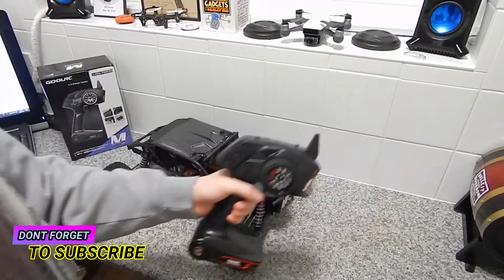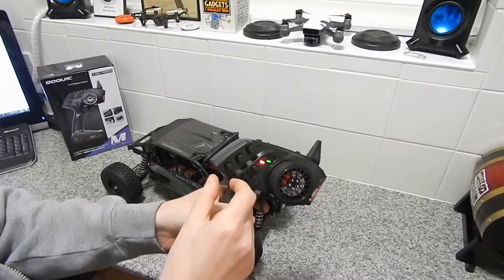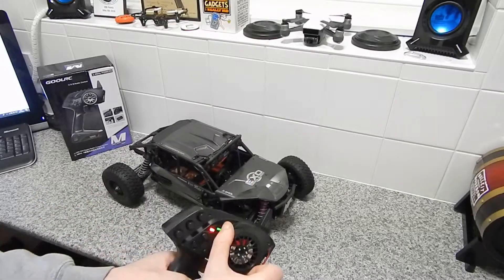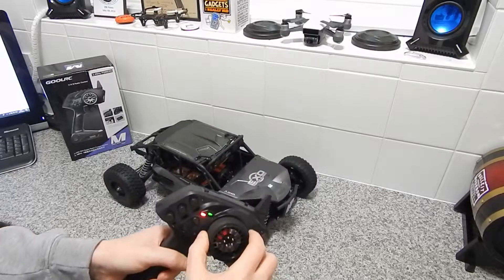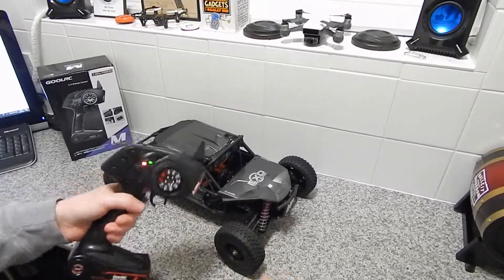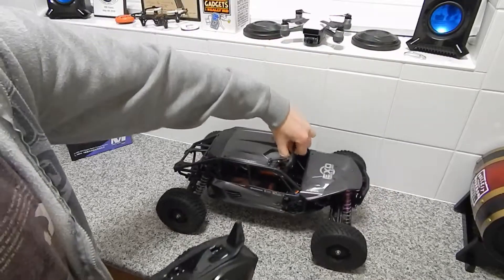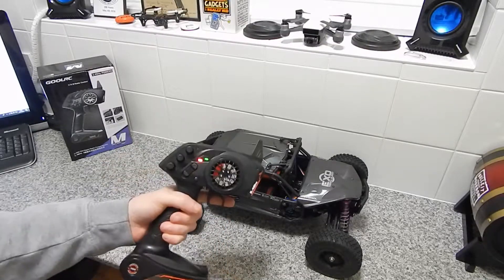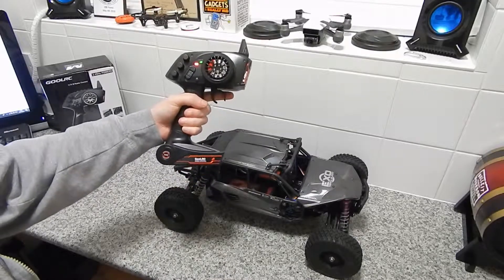GOOLRC 2.4ghz Radio Gear Power Limiting Switch And Duel Rate Steering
Hello everyone, this is just a quick video showing you the throttle power limiting switch and the duel rate steering controls on Goolrc 2.4ghz 3ch Transmitter,  i give you a nice close up look but if you have any questions just ask or go check out my full review on the radio system.

Happy RC-ING All...

Aweome and highly recommended little truck:
Wltoys A979 1/18 2.4GHz 4WD Monster Truck RC Car

An Essential Part To Anyones Collection:
 Li-Po Battery Explosion Proof Safety Bag Charging Sack 18x23x6cm

Want to get into micro fpv racing, this is a great way to do it:
Eachine E013 Micro FPV RC Drone Quadcopter With 5.8G 1000TVL 40CH Camera VR006 VR-006 3 Inch Goggles:

Sunnylife Remote Control Phone Tablet Holder Bracket for DJI Spark, Mavic, Air.

Anti-slip Battery Anti Lose Battery Holder Clip For Spark

Sunnylife Camera Lens Filter CPL MCUV ND8 ND16 ND32

Camera Lens And Gimbal Protection Cover

 5 in 1 Multi Intelligent Parallel Charger Battery & Transmitter Dual USB Charger For DJI Spark

6-in-1 multi charger you see in my video..

Hubsan X4 H107C Upgraded 2.4G 4CH RC Quadcopter With Camera RTF (2MP Camera, Black+Green)

30"/75cm Diameter Waterproof Fast-Fold RC Helicopter Landing Pad Helipad..

But this does not effect you in anyway and you do not get charged extra, This helps support the channel and allows me to continue to grow and make videos like this. Thank you for the support!